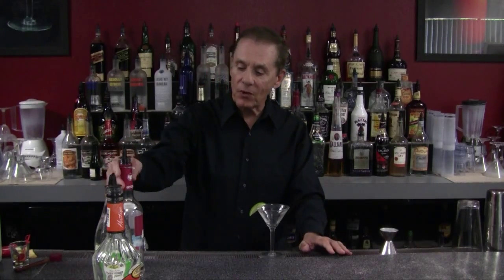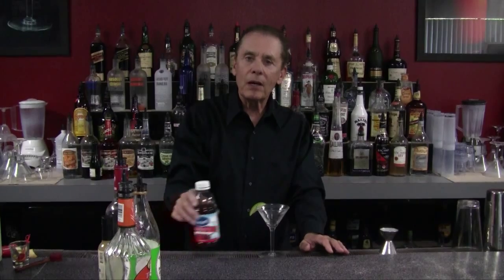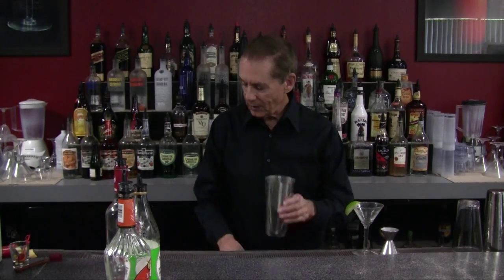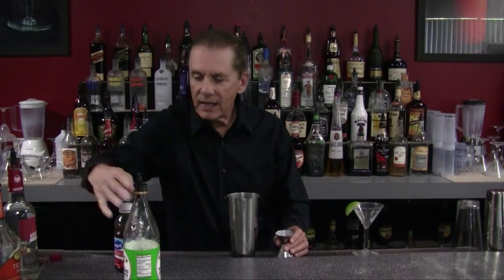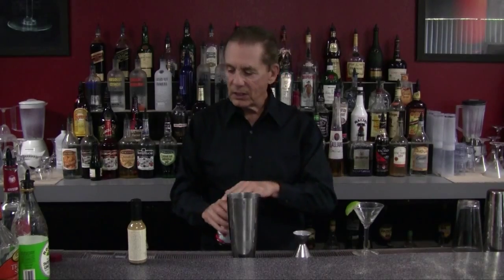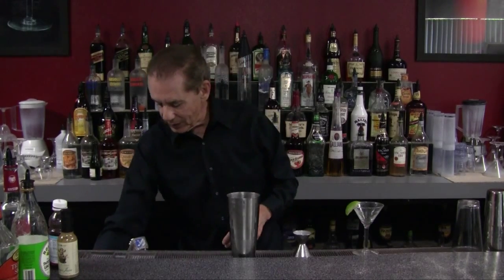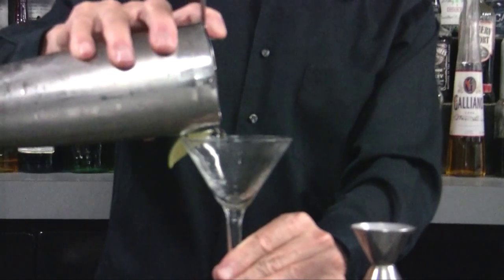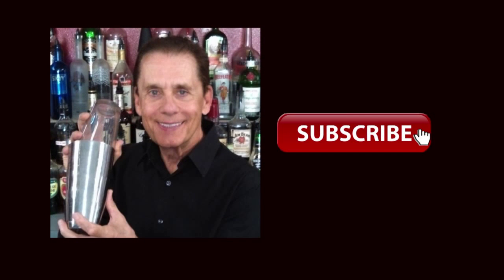Pomegranate Ginger Cosmopolitan Cocktail Drink Recipe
Try this Pomegranate Ginger Cosmopolitan Cocktail Drink Recipe for a unique and pleasurable taste sensation.  It's another tasty drink recipe for you to enjoy Thanksgiving,  Christmas or any other holiday.
Recipe
1/ 1/2 oz. Pomegranate Vodka
1/2 oz. triple sec
1/2 oz. pomegranate juice
2 dash of ginger juice